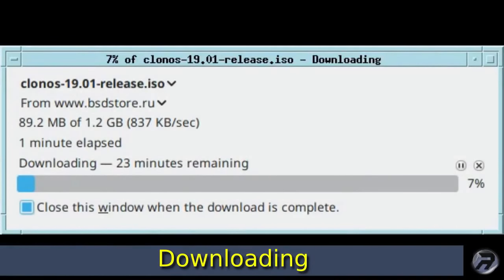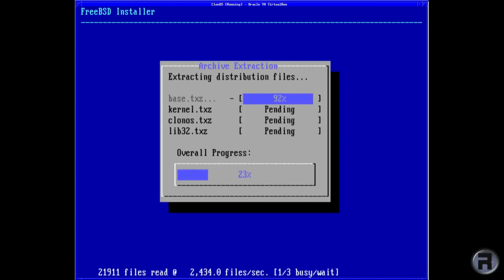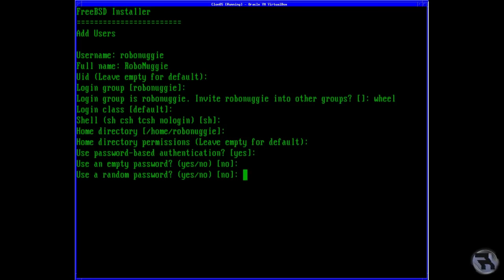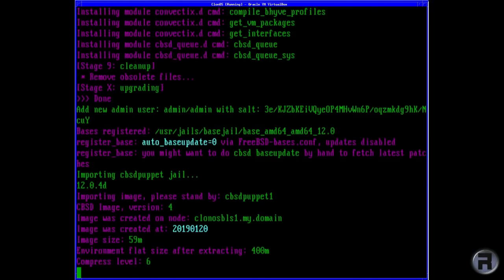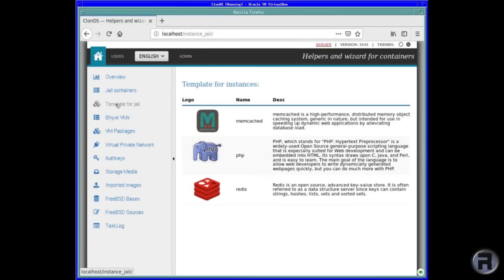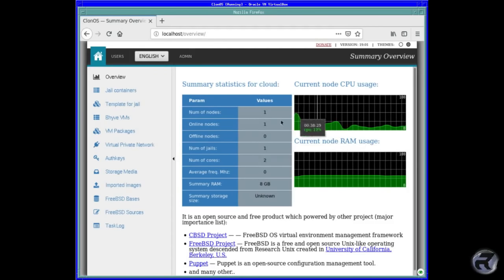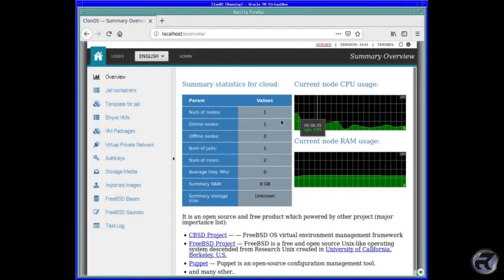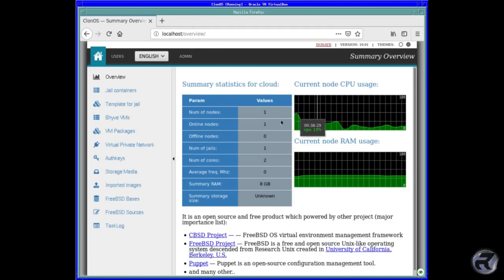An Install and Quicklook at ClonOS - a FreeBSD based virtual hosting platform and appliance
I don't usually look at appliance based OS, but here I take a quick look at ClonOS from Russia... a turnkey Open Source platform based on FreeBSD and the CBSD framework.